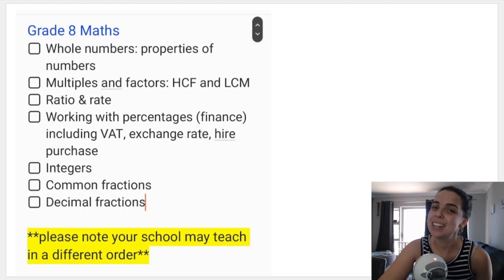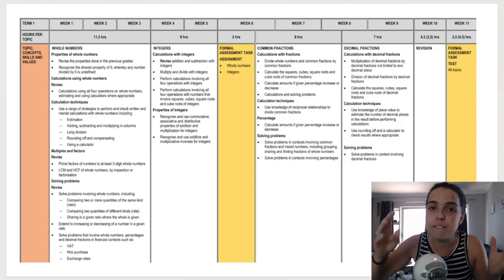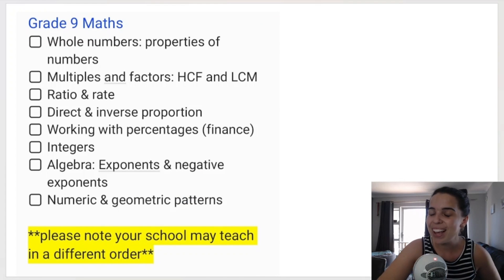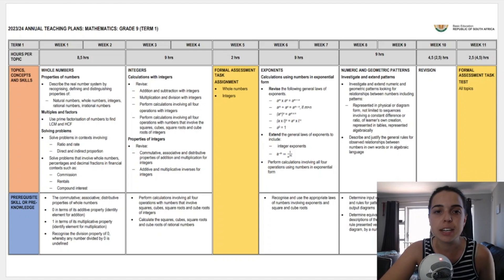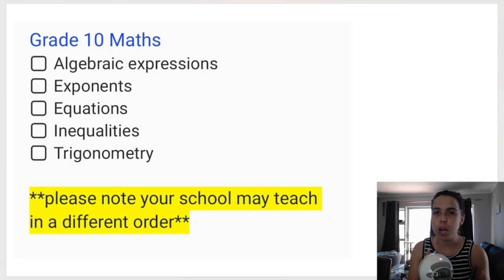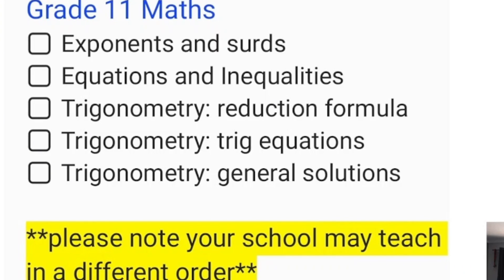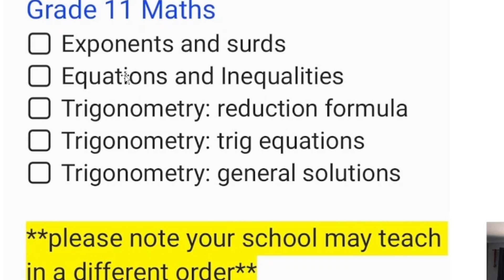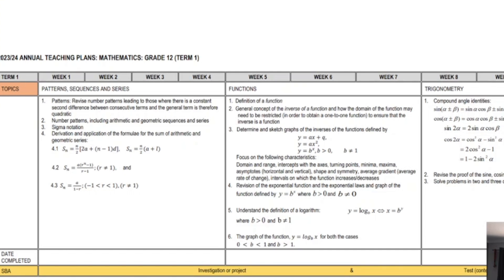Grade 8, 9, 10, 11 AND 12 Maths Topics for Term 1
Maths topics for grade 8 - 12 according to the ATPs from the department of education!

Remember your school may teach the topics in a different order so always double check with your teacher!